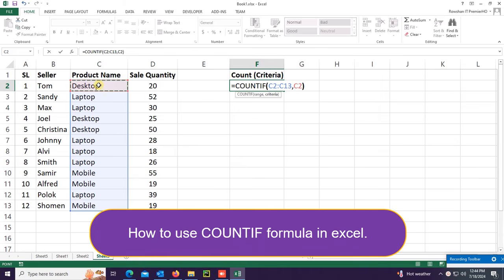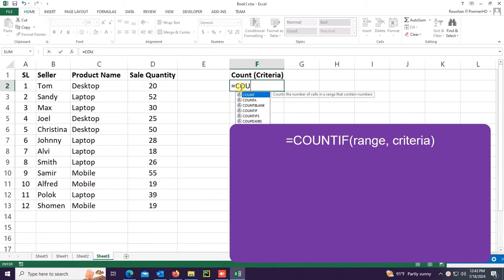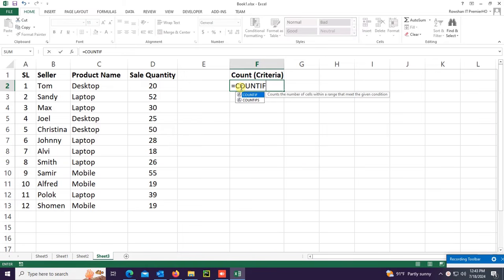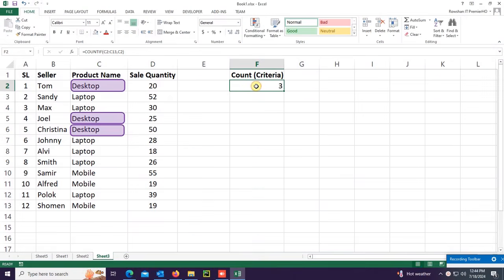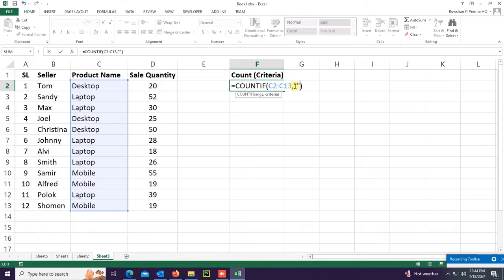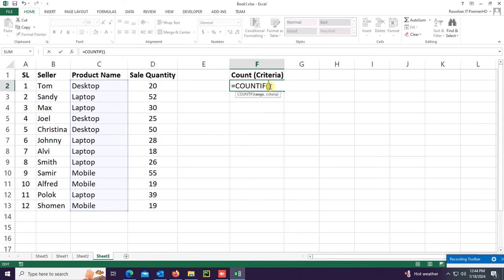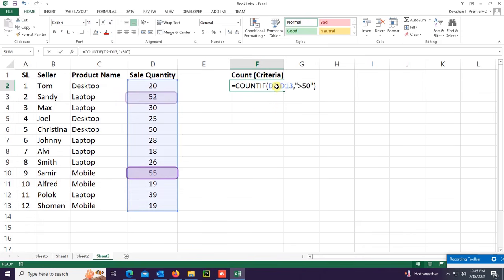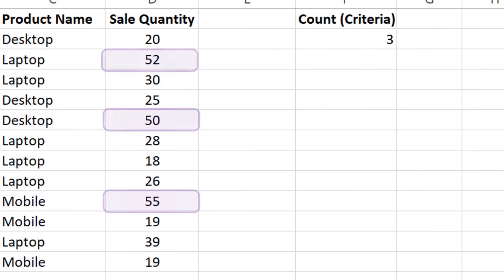How to use COUNTIF function in Excel Easily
How to use COUNTIF function in Excel Easily. Learn how to use the COUNTIF function in Excel. This tutorial teaches you how to use Excel COUNTIF formula to count cells based on the criteria. I just added 3 examples to understand how to work COUNTIF in different types of data in excel.